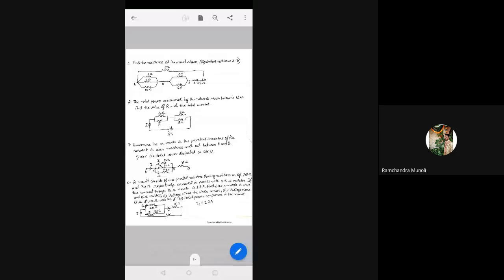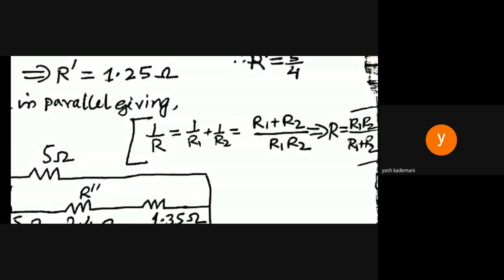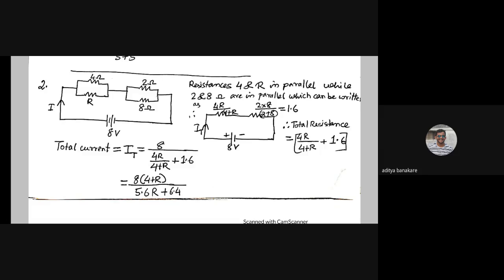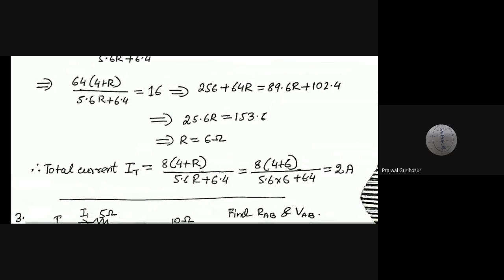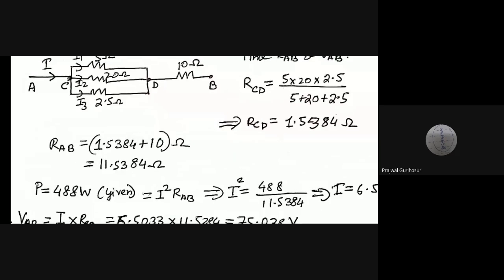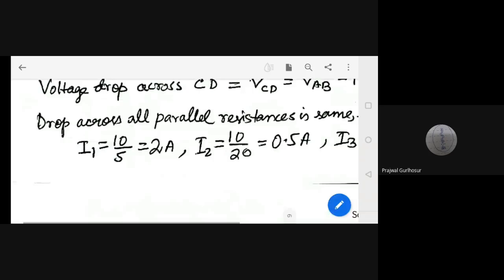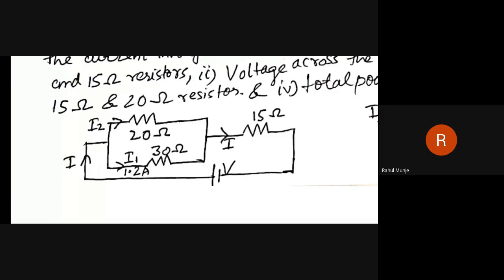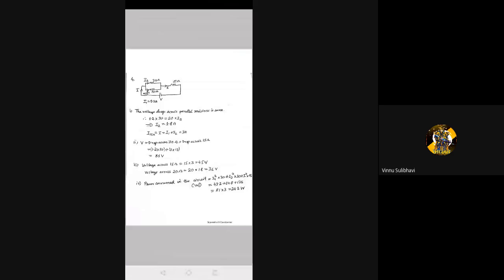JCE EEE Basic Electrical Engineering-18ELE13 (D-Div.) by Dr. Tamalika Chowdhury Lecture 6 Module 1.3